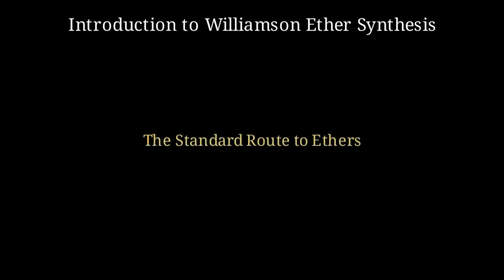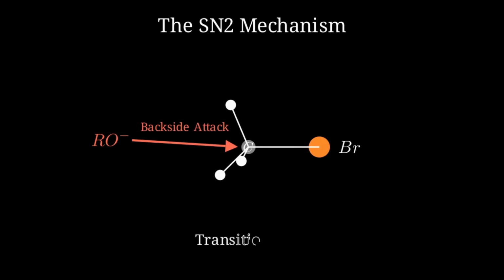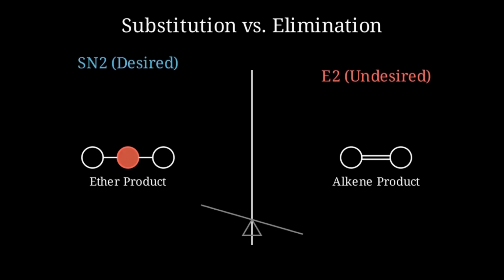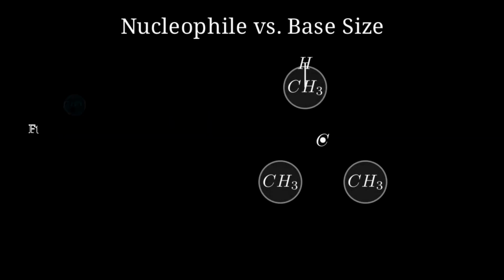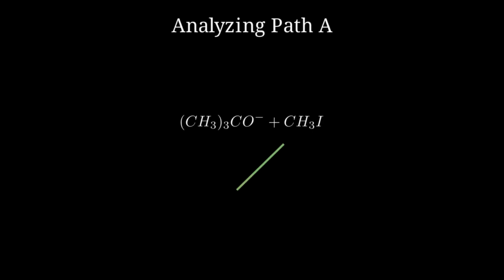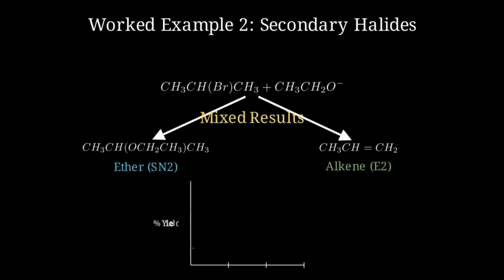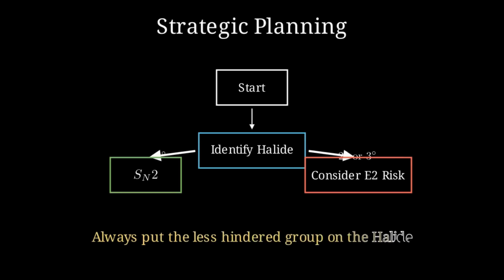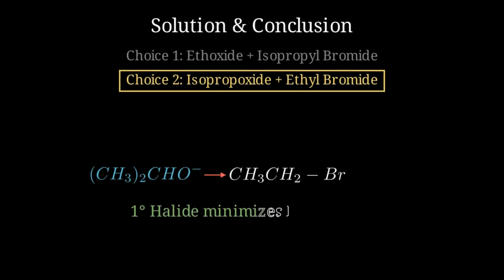Master Williamson Ether Synthesis Mechanisms | Class 12 Chemistry | Vision Solve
Learn how to apply Williamson Ether Synthesis mechanism shortcuts to predict ether preparation routes instantly. This organic chemistry lesson provides a high-velocity shortcut trick perfect for Class 12 board exams and JEE engineering preparation.

Sorting out SN2 substitution limits and elimination competition parameters under intense exam time constraints can be stressful. Vision Solve AI acts as your personalized AI personalized study companion, transforming your text files into targeted animations and adaptive personalized quizzes seamlessly. Maximize your problem-solving velocity across all chemistry mastery tiers.